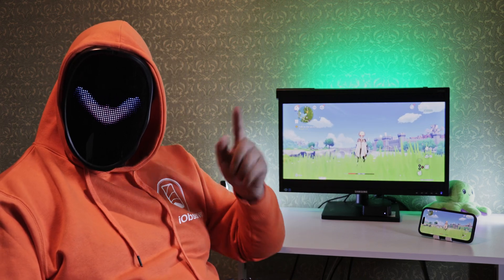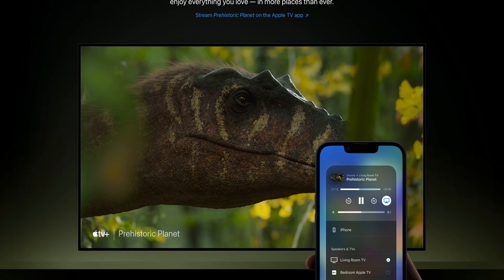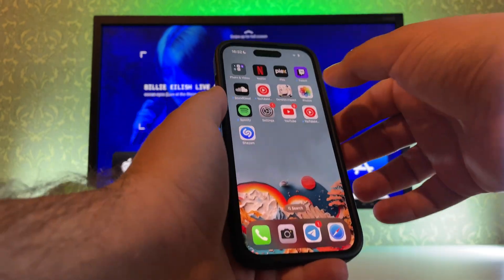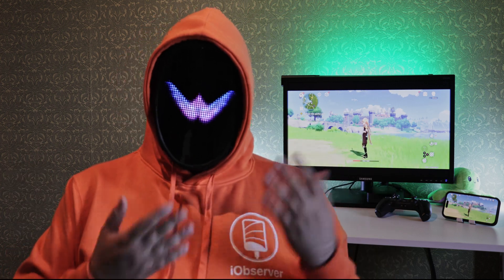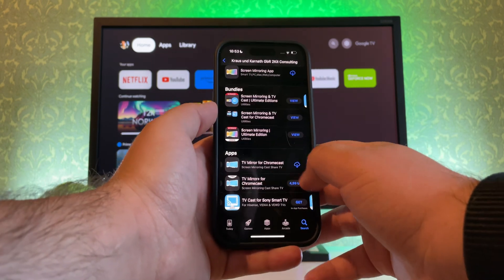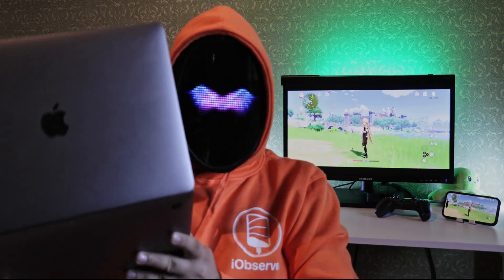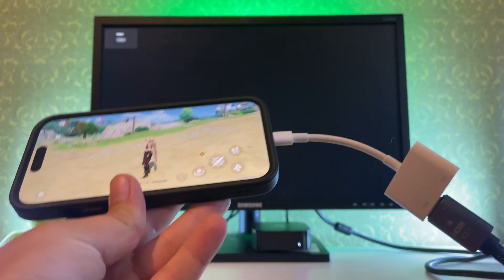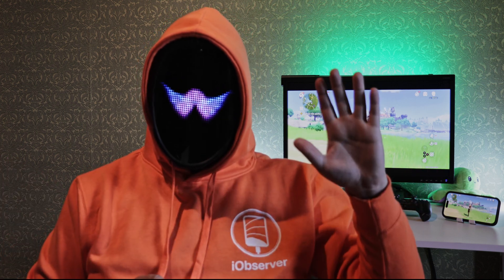How to Connect iPhone to TV for Free [2023]: Casting and Screen Mirroring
Hi! 👋 In this video you'll know how to connect iPhone to TV in 2023. An updated version of this video

📝 Chapters:
0:00 - Intro
0:29 - Connect iPhone to TV using AirPlay
1:30 - Chromecast
2:36 - Wired connection
3:19 - Conclusion

1. AirPlay
AirPlay is definitely the easiest and the best solution, if it’s available. Some TVs already come equipped with AirPlay support, and they don’t need anything else to connect to your iPhone. Mostly, these are Apple TVs, but with the appearance of AirPlay 2, the list has expanded to include many models from LG, Samsung, and other brands. Here you can find AirPlay 2-Enabled TVs

2. Chromecast
If you have a Chromecast HDMI attachment, or if Chromecast is already built into your TV, you can also use it to connect your iPhone to TV. However, you will have to use the Google Home app, which needs setup.

3. HDMI
You probably already knew that a Mac can be connected to a TV with an HDMI cable. But did you know that the same applies to iPhones? Indeed, they are also HDMI-compatible - as long as you have a Lightning HDMI adapter. Although it’s not as convenient as wireless mirroring or streaming, this method has the benefit of not requiring any apps.

I hope this video helped you connect iPhone to TV!